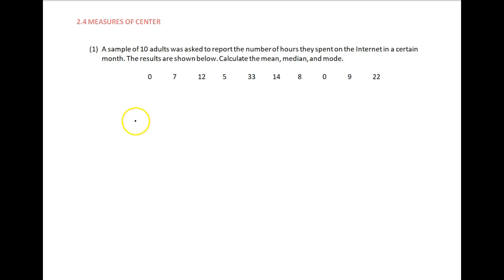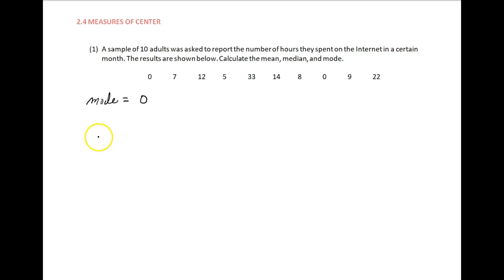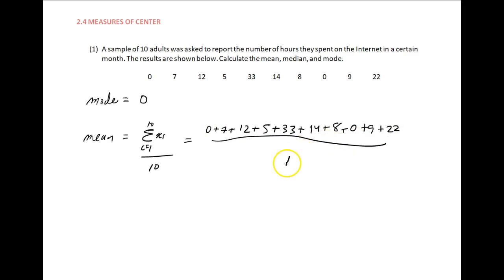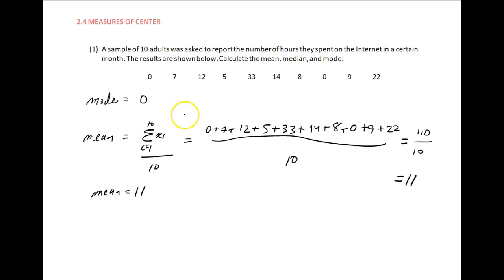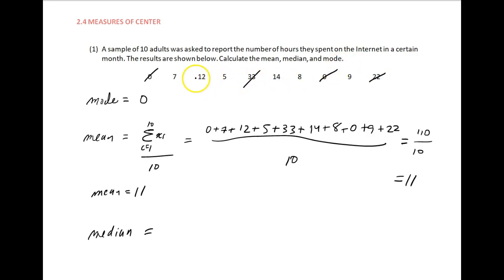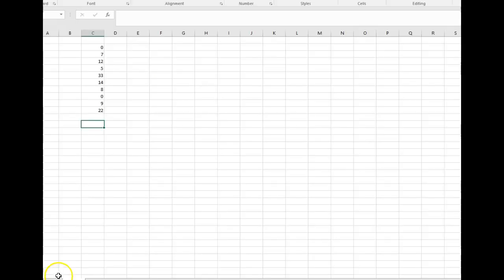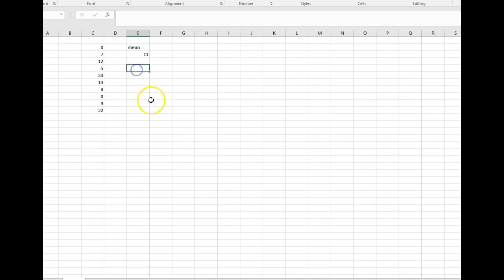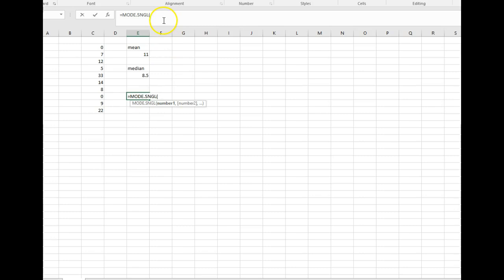2.4 Measures of Center